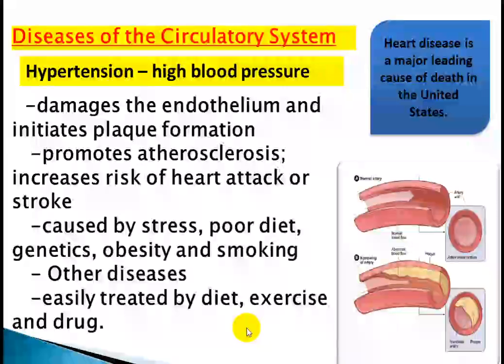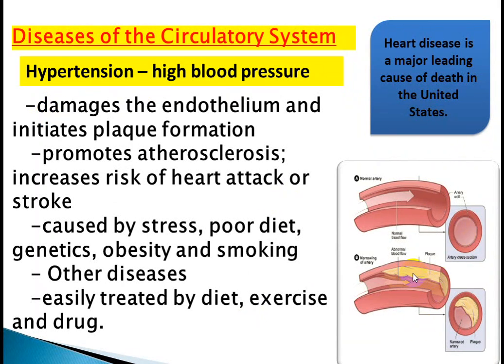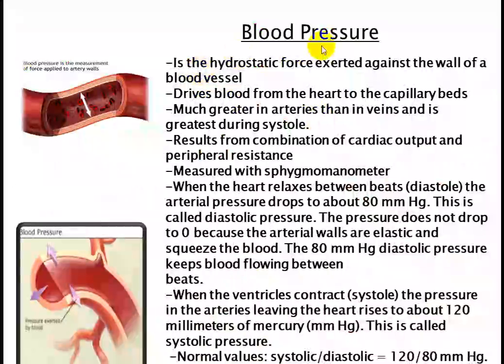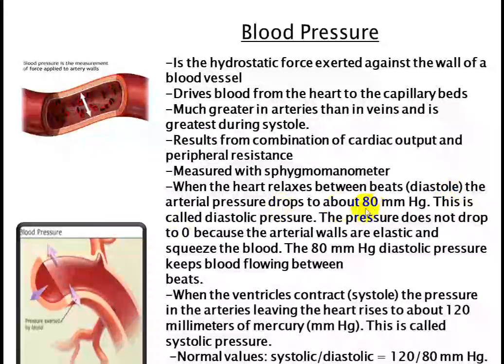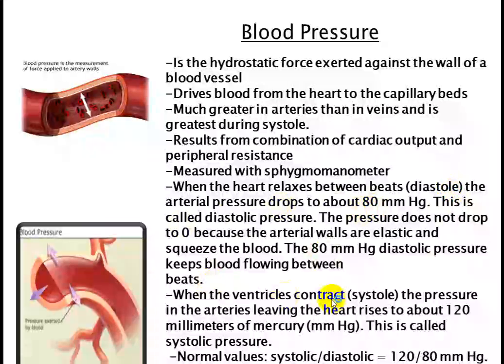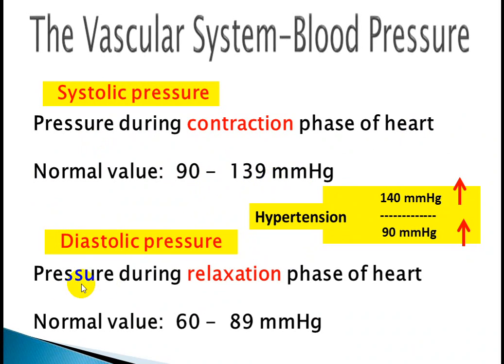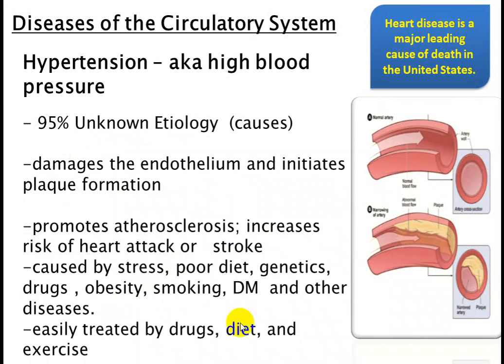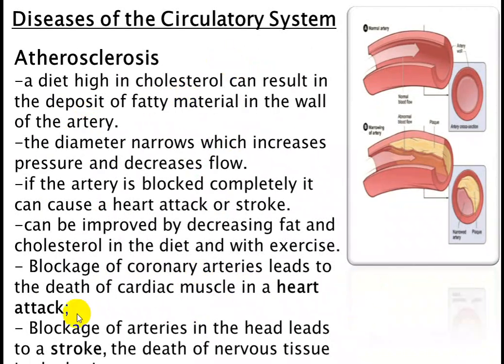Introduction to Understanding Hypertension & Atherosclerosis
Hypertension